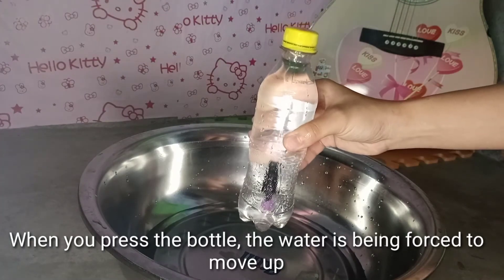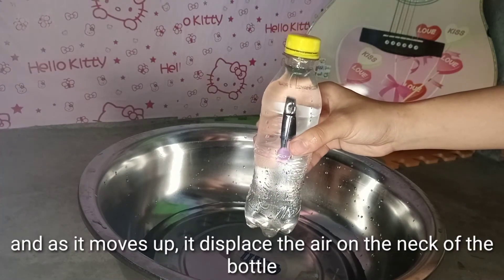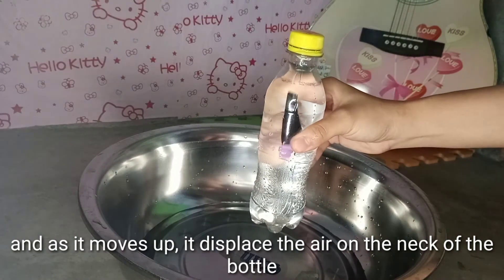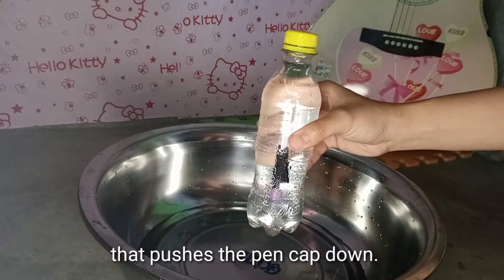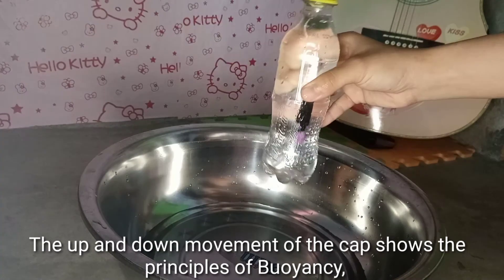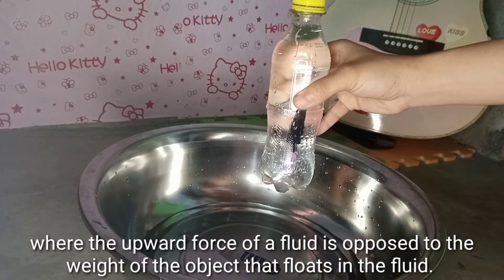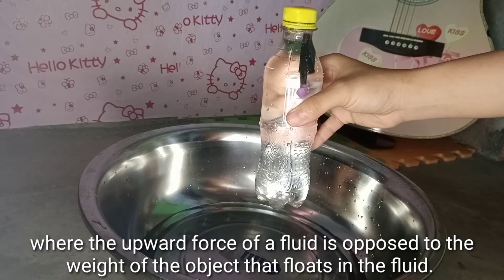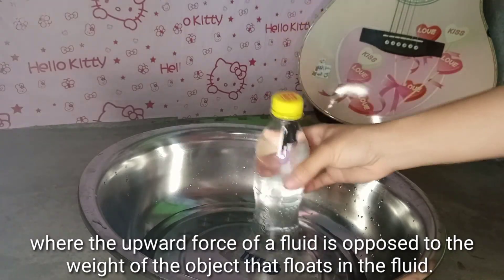Cartesian Diver Experiment